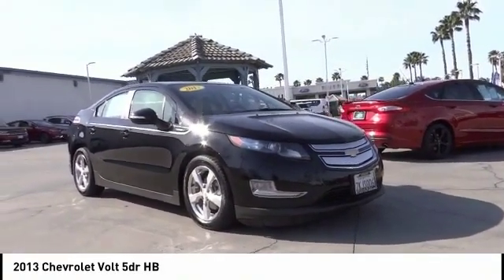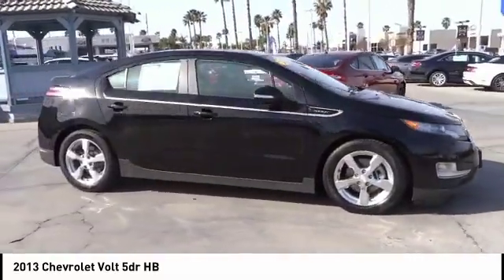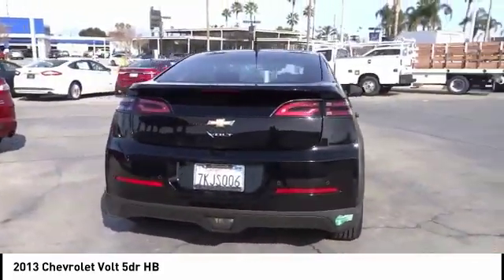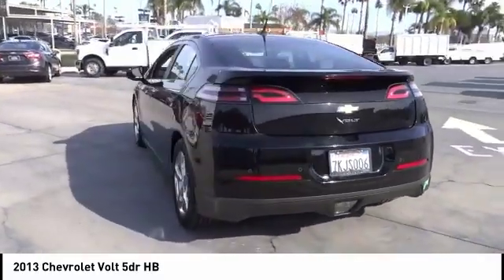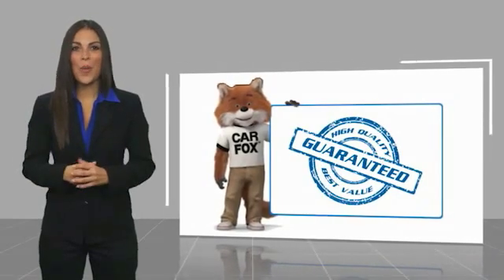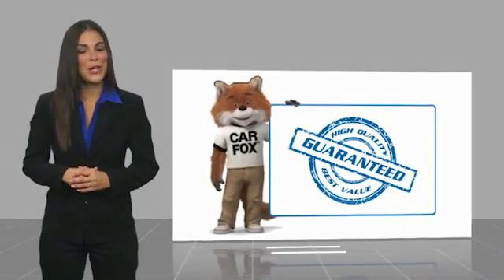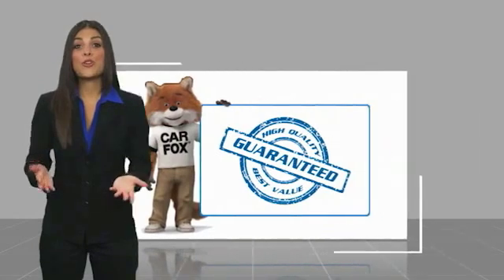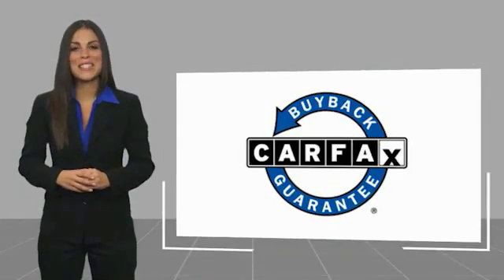2013 Chevrolet Volt RIVERSIDE,TEMECULA,SAN BERNARDINO,MORENO VALLEY,FONTANA 11432B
2013 Chevrolet Volt 5DR HB

Fritts Ford
8000 Auto Drive

FRITTS FORD, PROUDLY SERVING RIVERSIDE, TEMECULA, SAN BERNARDINO, MORENO VALLEY, FONTANA, AND SURROUNDING CALIFORNIA LOCATIONS. THIS BLACK 2013 Chevrolet VOLT IS EQUIPPED WITH A ENGINE RANGE EXTENDER 1.4L INTERNAL COMBUSTION E, AUTOMATIC TRANSMISSION, AND RECEIVES AN ESTIMATED 35 City/40 Hwy MPG. 2013 Chevrolet VOLT 5DR HB Jet Black 2013 Chevrolet Volt FWD Single Reduction Gear Voltec Electric Drive Unit Fresh oil change; Ready to take home today!; 4D Hatchback; Voltec Electric Drive Unit; Single Reduction Gear; FWD; Jet Black; spice red Leather. Recent Arrival! 35/40 City/Highway MPG Awards: * JD Power APEAL Study * 2013 IIHS Top Safety Pick * 2013 KBB.com Best Resale Value Awards * 2013 KBB.com 5-Year Cost to Own Awards * 2013 KBB.com 10 Best Green Cars Fritts Ford; New & Used Ford Dealer Serving Riverside; Corona; San Bernardino; Moreno Valley and Fontana; Invites You to Become a Ford Savant. People wishing to upgrade to a new 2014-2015 Ford Fusion; Focus; F-150; Explorer or Escape are invited to visit our showroom and take a test drive today. When it comes to our pre-owned car inventory at Fritts Ford; we go the extra mile in making sure that each and every model that gets slated for sale undergoes a thorough inspection first. Reviews: * If you're worried a pure electric car won't be able to satisfy your distance requirements before needing to be recharged; the 2013 Chevrolet Volt plug-in hybrid electric sedan is the answer: It carries a charging station around with it; in the form of its 1.4-liter gasoline engine. Source: KBB.com * Low monthly fuel cost in normal driving; useful 300-mile maximum range; appealing standard features; excellent crash test scores. Source: Edmunds Stock #: 11432B | VIN: 1G1RH6E40DU101691 | 2013 Chevrolet Volt 5dr HB Fritts Ford